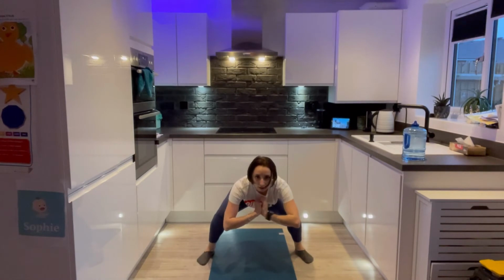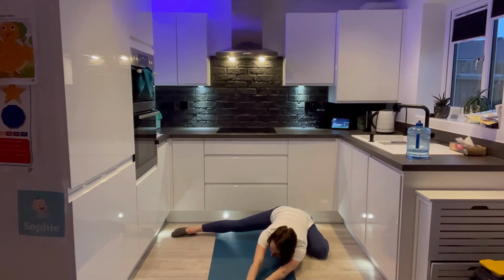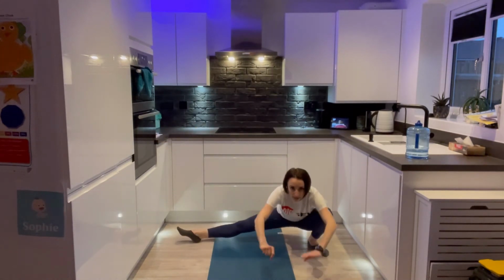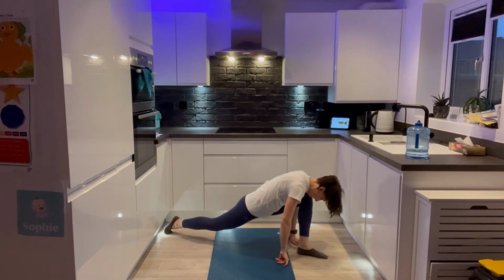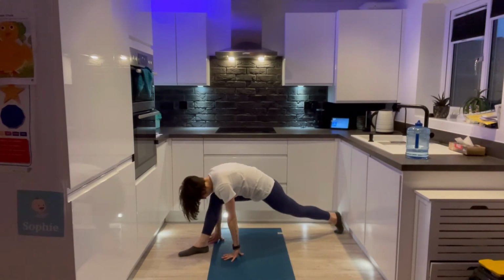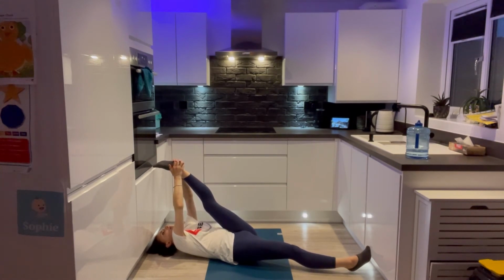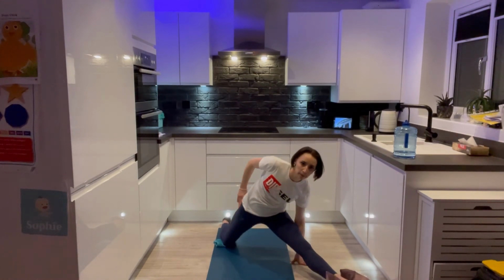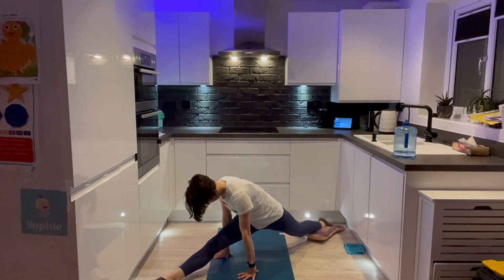Day 24 of “Split in 30 days” challenge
Repeating everything twice !!!